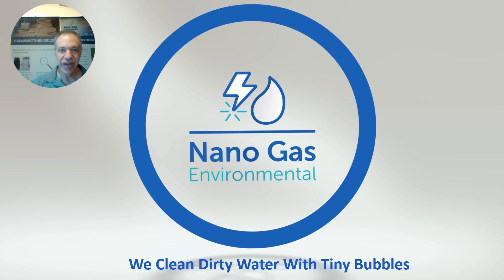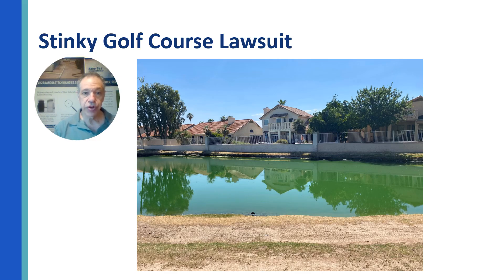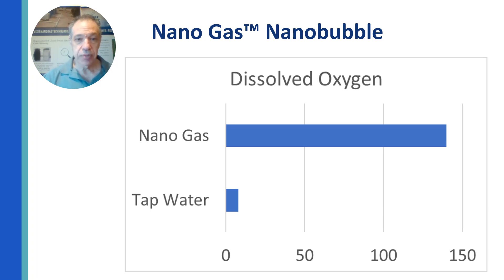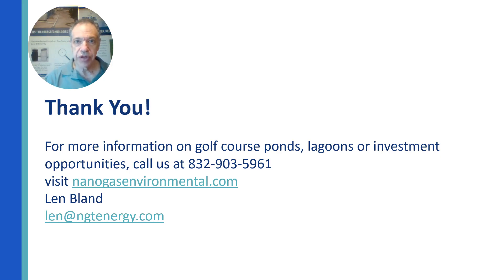Nano Gas Environmental Algae and Stinky Golf Course Pond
How can you clean up your algae, stinky, sludge laden ponds and lagoons without expensive dredging?

Nano Gas Environmental shows how our non-clogging equipment makes it work!